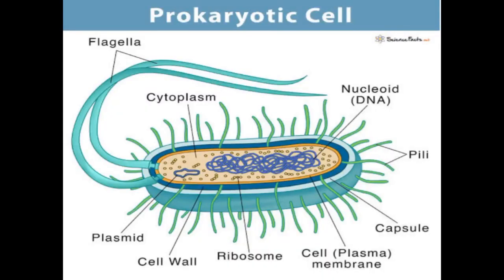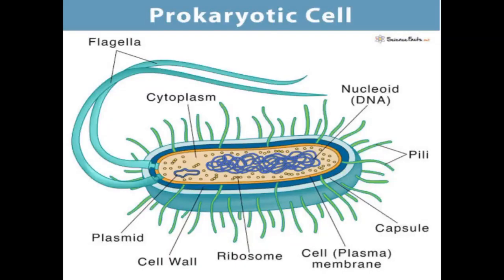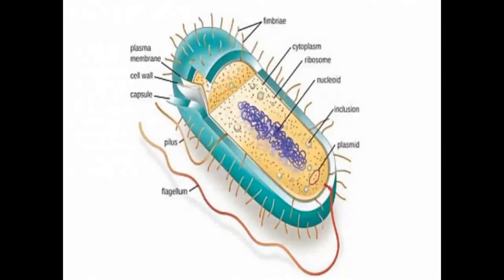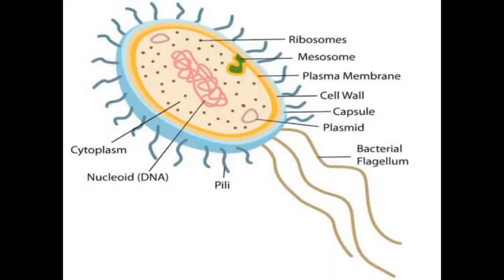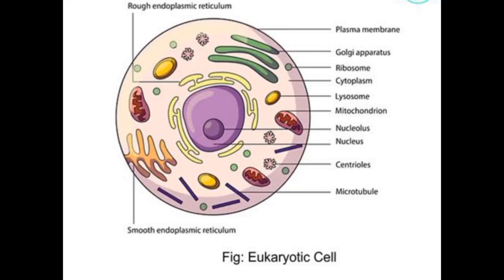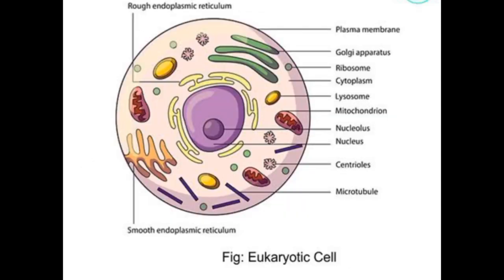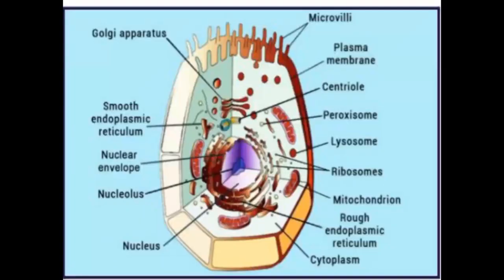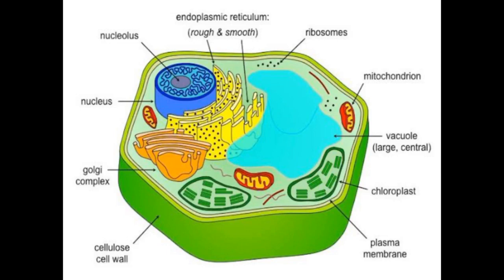Types of Cells - Prokaryotic and Eukaryotic cells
Watch Scientific information about Types of Cells - Prokaryotic and Eukaryotic cells.